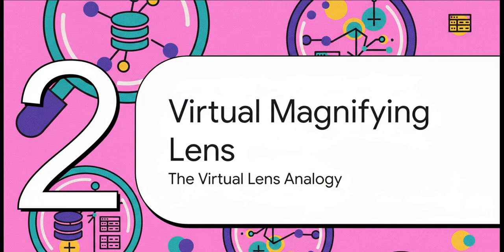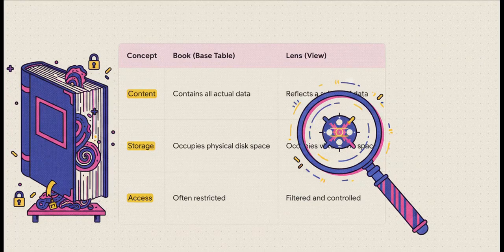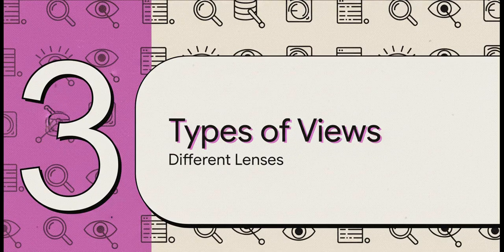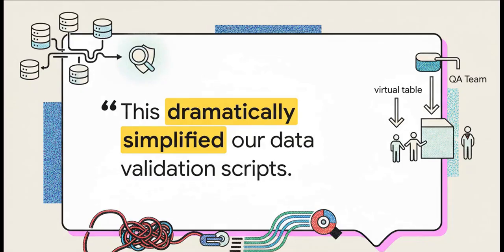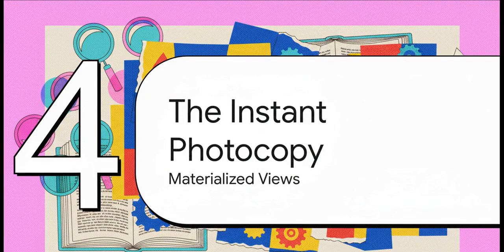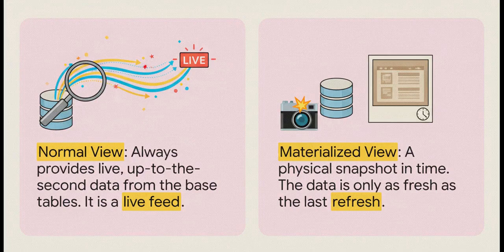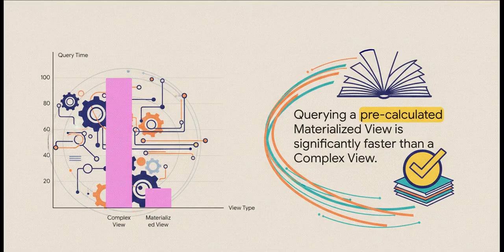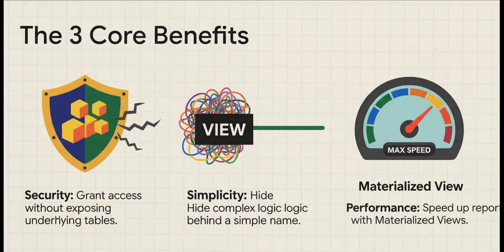✅ Oracle Views: Architecture, Types & QA Validation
Views are one of the most underrated superpowers in Oracle SQL — especially for QA Engineers. They help hide sensitive columns, simplify complex joins, improve security, and validate backend logic without touching production tables.

🎥 Concept
🪞 Views = Virtual tables
📄 Store only the SELECT definition, not data
🔐 Used for security & controlled access
🧩 Types: Simple, Complex, Inline, Materialized
⚙️ Normal Views read live data; Materialized Views store physical snapshots
🧪 Huge value for QA automation & reporting validations

📖 Definition
A View is a logical, virtual table created using a SELECT statement.
It does not store data — it simply points to base tables at runtime.

Types of Views:
🔹 Simple View → Based on a single table; can be updatable
🔹 Complex View → Involves joins, groups, functions; not directly updatable
🔹 Inline View → A subquery used inside FROM; temporary & dynamic
🔹 Materialized View → A physical snapshot stored on disk; refreshed periodically

Each serves a unique purpose depending on security, performance, and reporting needs.

🧠 Analogy
Think of the base table as an entire book and the view as a magnifying lens:

The book contains everything.

The lens shows only what you choose to see.

Materialized View?
📸 It’s a photocopy of the book at a specific moment. Stored physically. Needs refreshing to stay updated.

🔍 Example (QA Real-Life Flow)
Your team is testing a Financial Report: Top 5 Earners per Department.
Direct access to payroll tables = restricted.
Solution:
A Complex View is created that pre-joins Employees, Departments, Salaries, Rankings, etc.

QA Script:

Runs SELECT * FROM EMP_TOP_EARNERS_V;

Validates whether newly added employees appear correctly in the ranking

All done without touching sensitive base tables

Smoother queries. Zero security risk. Faster test cycles.

📊 Fact
In large enterprises, over 60% of QA database validations run against Views, not base tables — because Views enforce abstraction, security, and consistent business logic.

Views are your secret weapon for backend testing. Understand their behavior — especially Simple vs Complex vs Materialized — and you can validate enterprise data with confidence, speed, and zero risk of corrupting production.

💡 Tips & Tricks
🔥 Use suffix “_V” for naming Views
🔥 Add WITH READ ONLY for QA safety
🔥 Use Materialized Views for heavy reporting (faster query performance)
🔥 Check View definition anytime → SELECT text FROM all_views WHERE view_name = 'XYZ';
🔥 Normal Views always fetch live data; MVs show last refresh snapshot
🔥 MV Refresh Modes: FAST, COMPLETE, FORCE, ON COMMIT — choose wisely

🔑 Shortcut to Remember
Simple = Live & Updatable
Complex = Logical Powerhouse
Inline = Temporary Subquery
Materialized = Stored Snapshot

Views = Access control + Simplification + Performance boosting